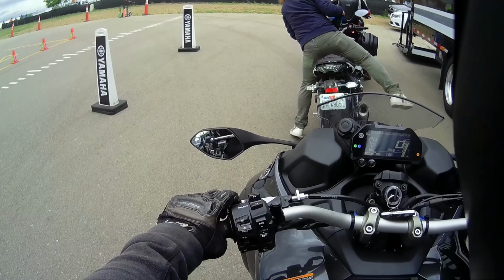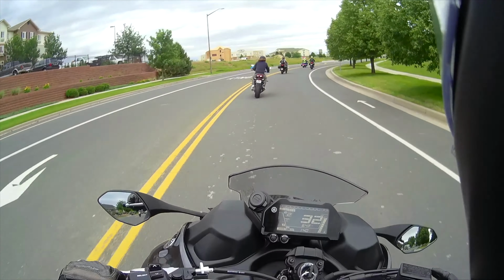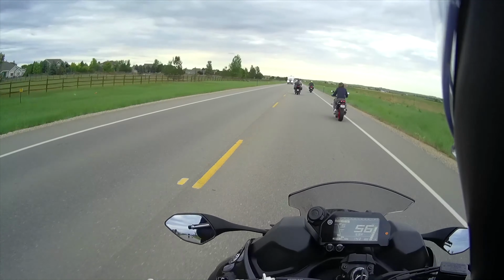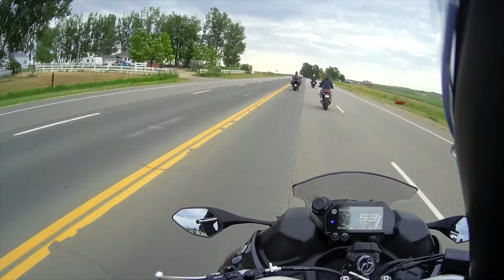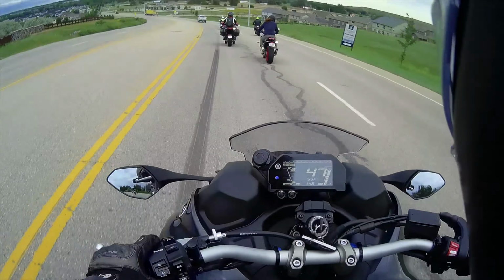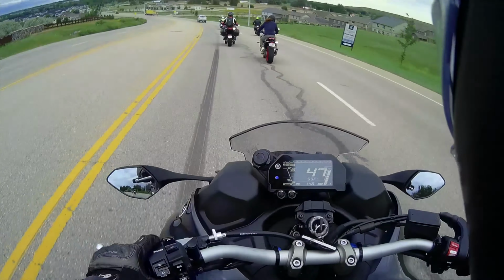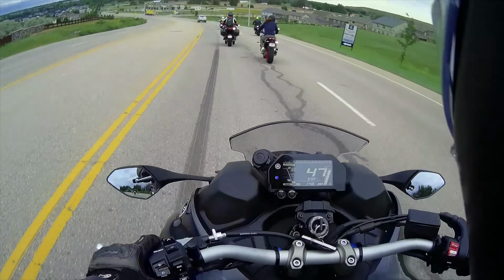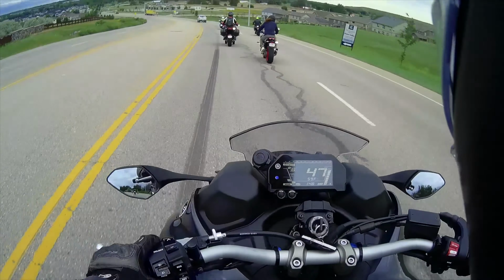YAMAHA NIKEN | FIRST RIDE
Welcome back! Sorry about the lack of videos but here is my first ride / impressions on the 2019 Yamaha Niken. What can I say. This bike is awesome in both looks and performance. It’s such a fun and different riding experience. I enjoyed it a lot

I’m Steve and you have a need for me. I make crap content that I enjoy sharing when ever I can.

🎥 Motovlog Setup 🎥
Camera 1 - Sena 10c Pro
Camera 2 - Sessions on EVO Gimbal
Camera 3 - iPhone X

⚙️Gear⚙️
Helmet - Shoei GT Air & Arai Defiant Pro-Cruise
Jacket - Dianese Perforated Street Rider, Dianese Blackjack, Speed & Strength Run with the bulls armored hoody
Pants - Alpinestars Oscar
Gloves - Alpinestars SMX-2 Air
Boots - Alpinestars SMX-1 R
Backpack - Ogio Mach 3

🏍Motorcycle🏍
2015 Yamaha FZ-07 in Liquid Graphite
Akrapovic Titanium Exhaust
2WheelDynoWorks Tune
CRG LS Mirrors
Yoshimura Fender Eliminator
Motodynamic Integrated Tail light
T-rex (FZ-07) Frame Sliders
OES Axel And Spool Sliders
R6 Throttle Tube
Cyclops H-4 LED Bulb
Givi Windscreen
Koso Apollo Heated Grips
Cycle Guys Integrated Tail Bag
Seat Concepts Comfort Seat
Proton 500 Turn Signals
R&G Radiator Guard
Speigler Braided Brake Lines
ASV C5 Lever
Gauge Relocation
Quadlock Phone Mount
Guard Dawg Keyless Ignition
ProTaper Mid-Low Handlebars
Atoplite LED Headlight